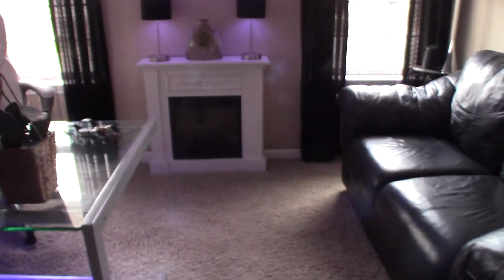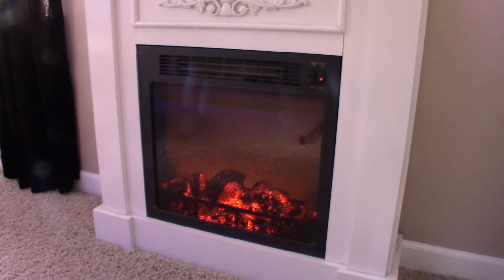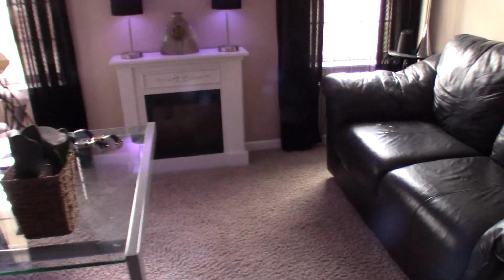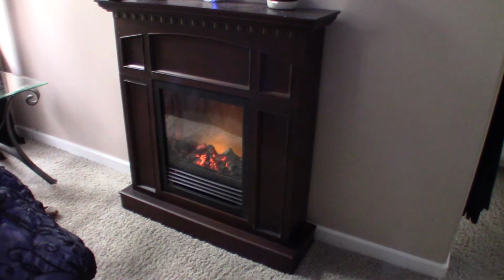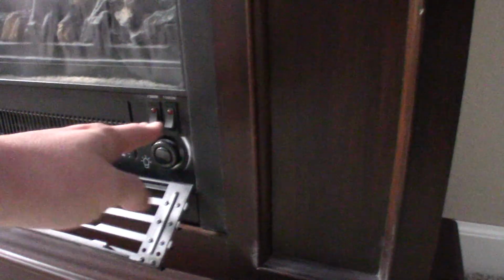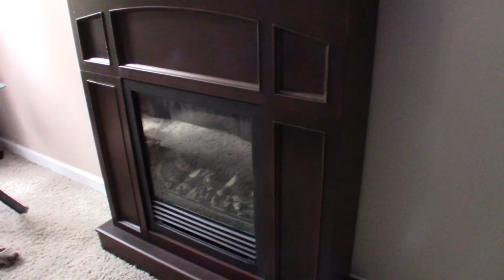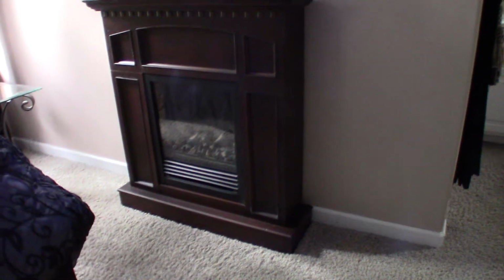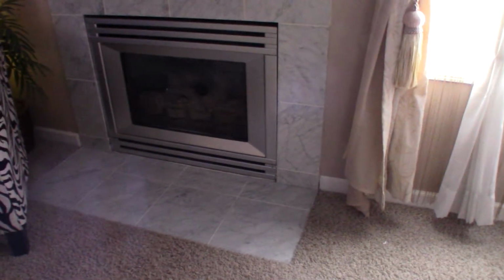Smart Home Tech : Smart Fireplace Ideas